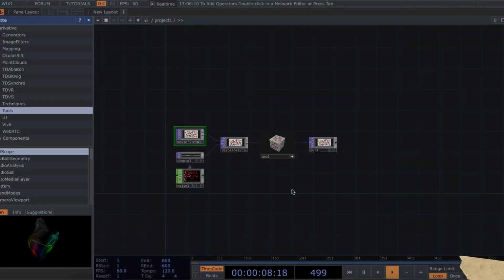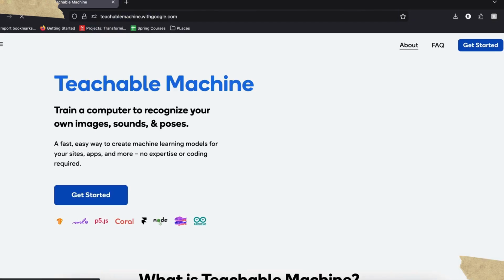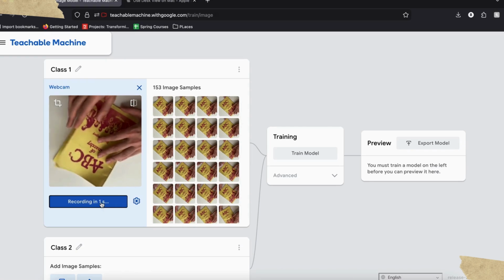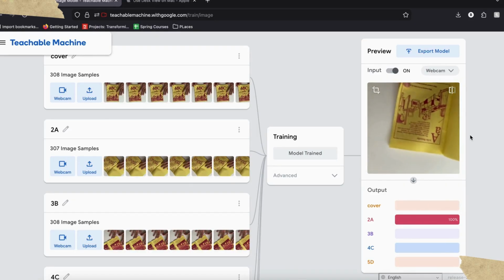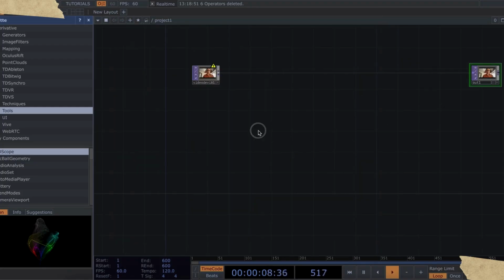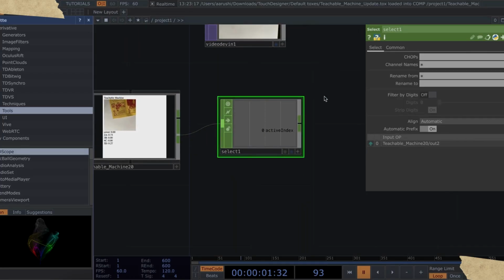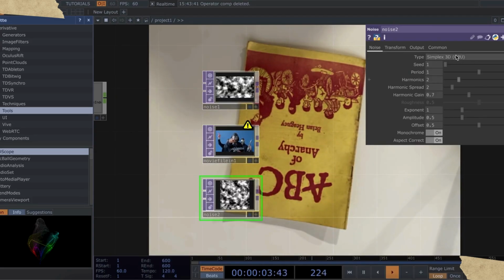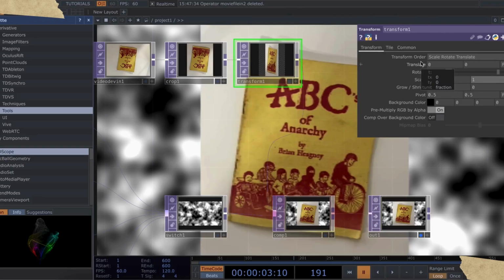Flip to control on TouchDesigner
In this tutorial, you will learn how to use a book (or any object) as a controller for triggering visuals through TouchDesigner. I'll walk you through my setup using Teachable Machines and a MacBook+iPhone. You can also do this using an external webcam instead of the iPhone.

Resources
1. Teachable Machines by Google
2. Teachable Machines plugin by Torin Blakensmith
3. Continuity camera on iOS

Shoutout to Torin for the plugin!!